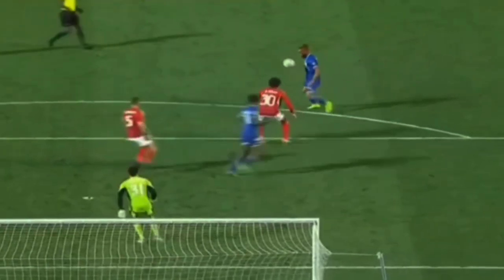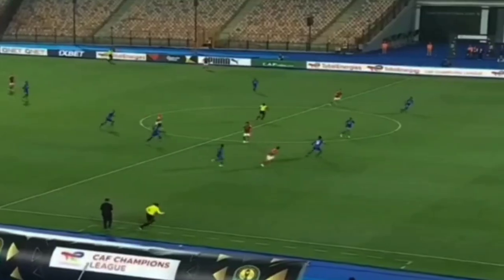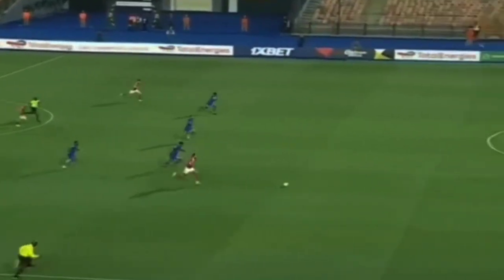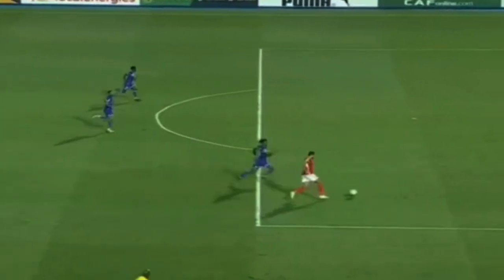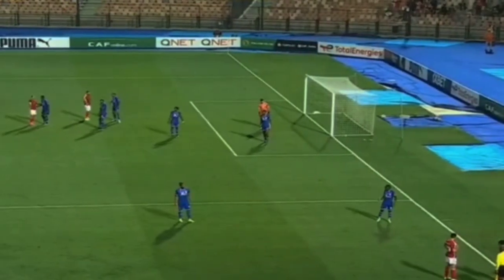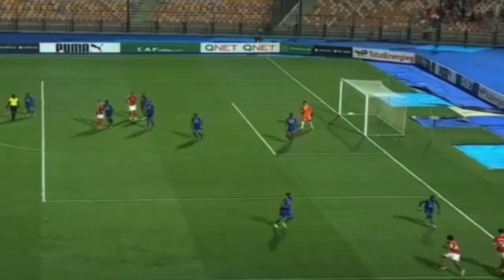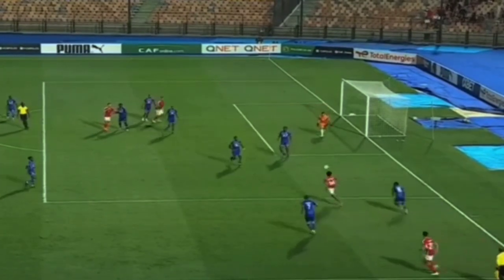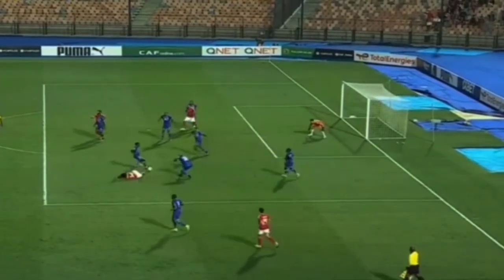Nice penalty kick by Kahraba | AHL vs SIM | football highlight | Ahl 2 - 0 Sim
Nice penalty kick by Kahraba l AHL vs SIM l football highlight l Ahl 2 - 0 Sim
M. Kahraba is a nice player. He has scored 2 goals . A nice penalty  kick changed the match.
penalty shoot,penelty shoot football, penalty shootout tricks,penelty saves tricks,penelty shootout world cup, penalty kick by messi,penalty kick by M. Kahraba